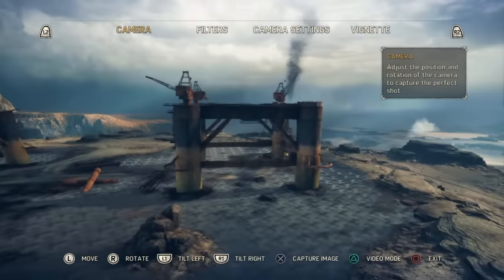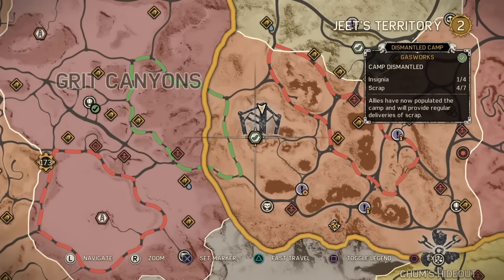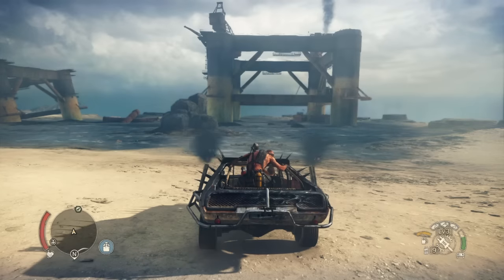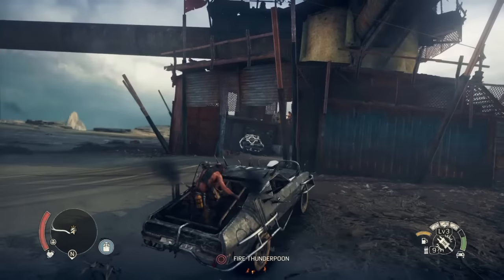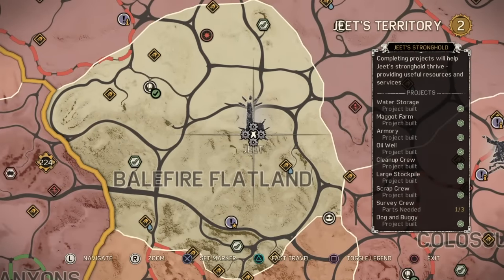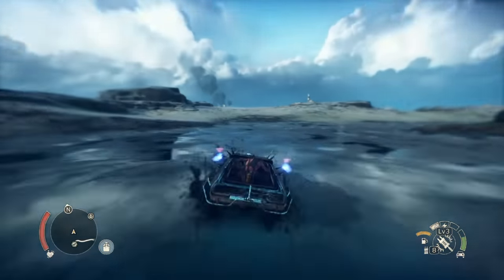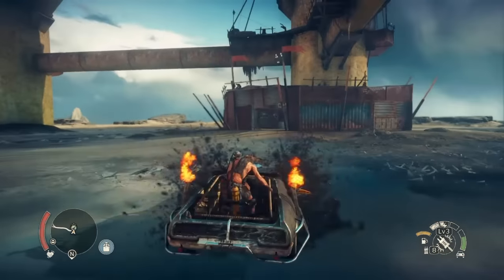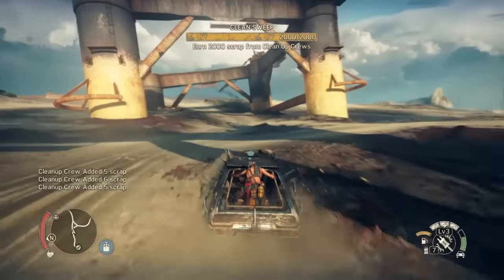Mad max money cheat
This Cheat can make your game much easier for you